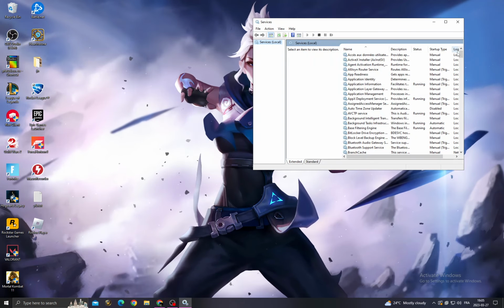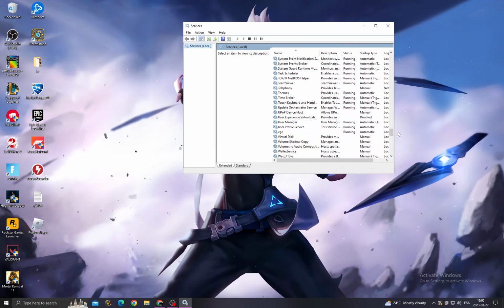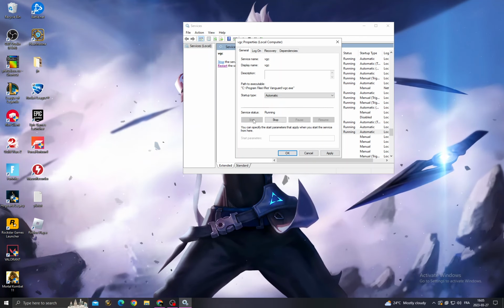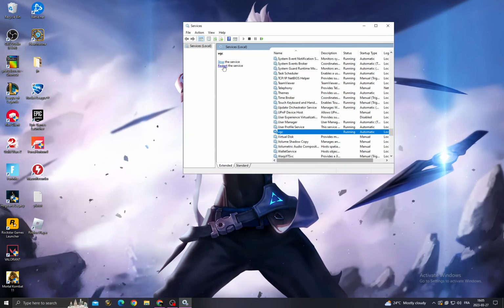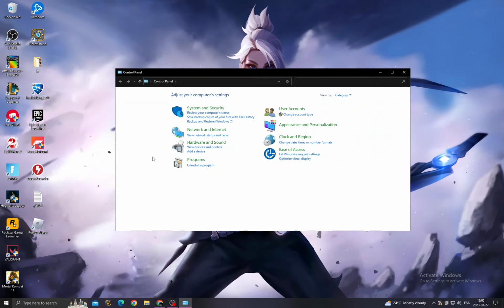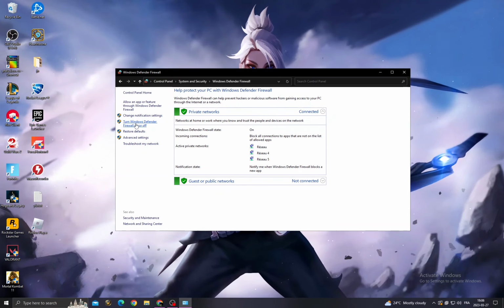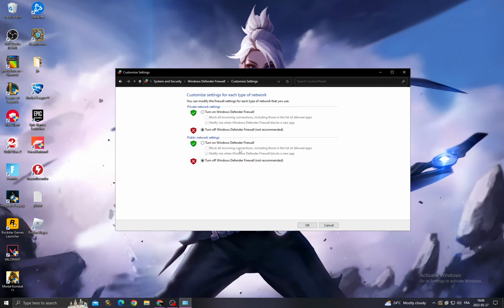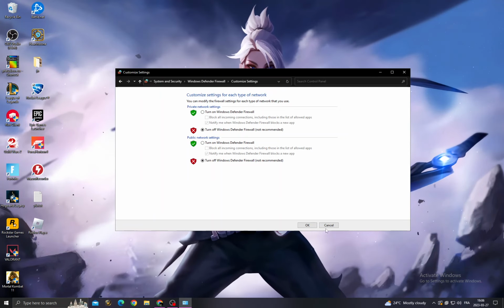FIX Valorant Error Code: 62 "There Was An Error Connecting To The Platform"